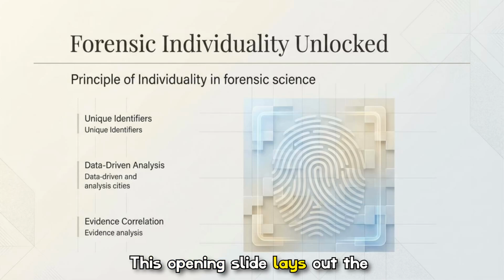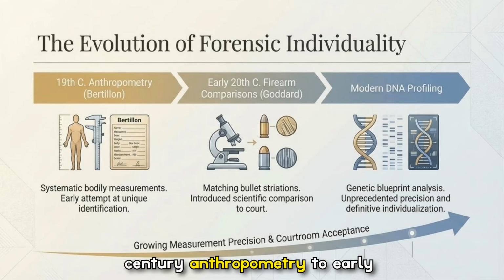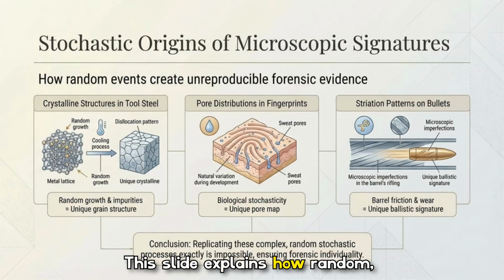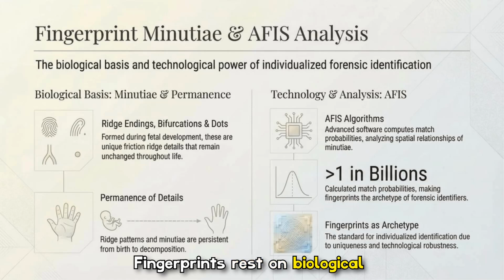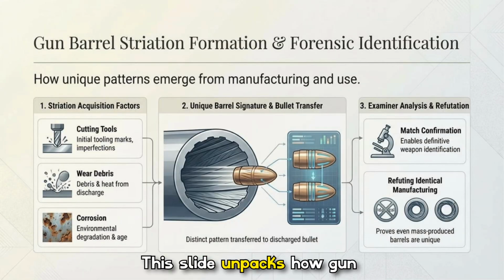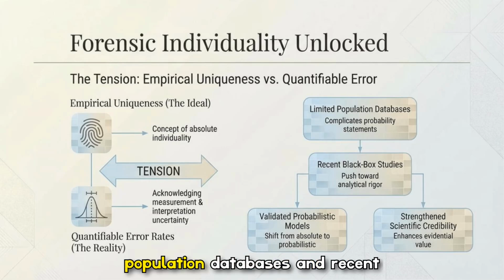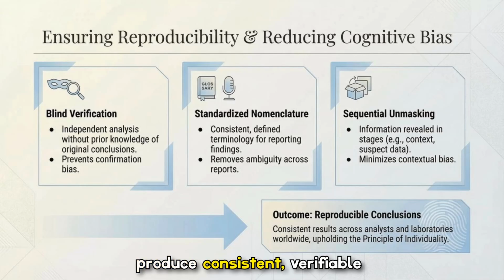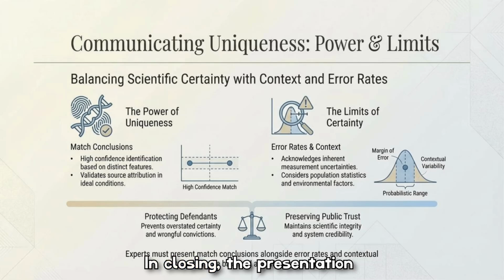Forensic Individuality Principle Unlocked (4 Minutes)